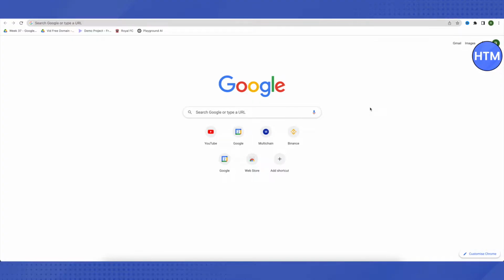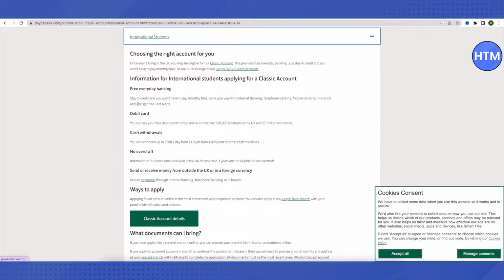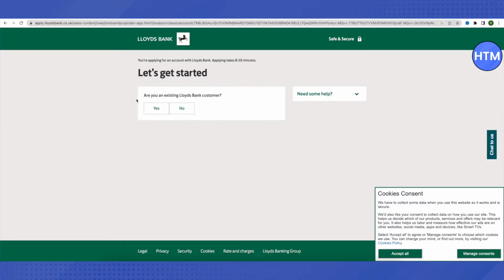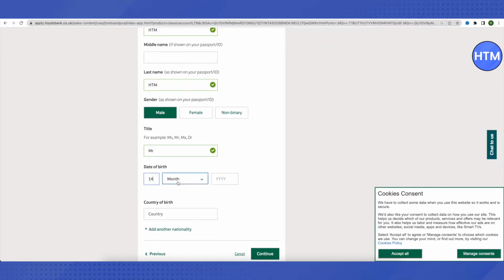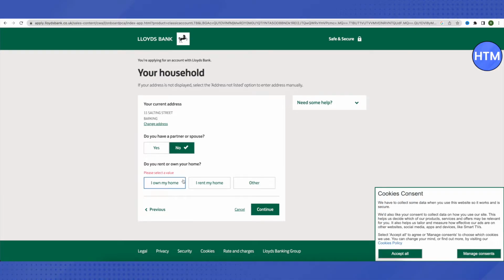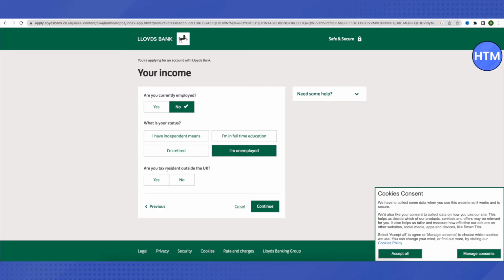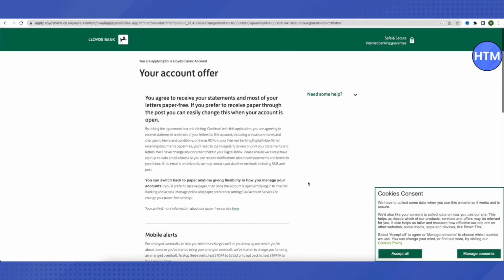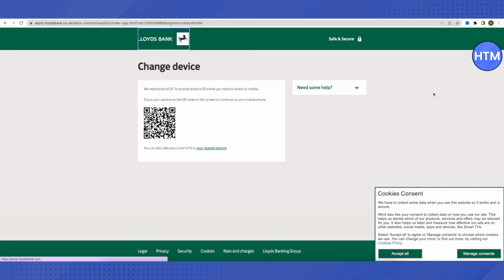How To Open Lloyds Bank Account For International Students | Complete Tutorial Step by Step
How To Open Lloyds Bank Account For International Students. It’s a very easy tutorial, I will explain everything to you step by step.